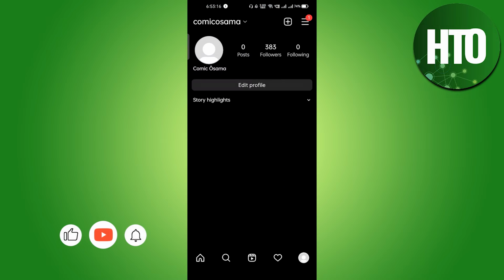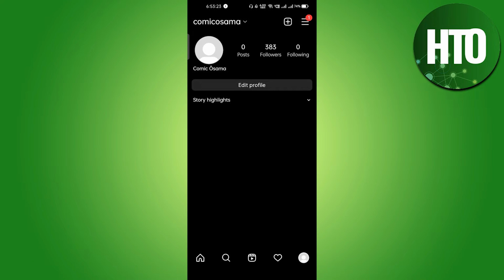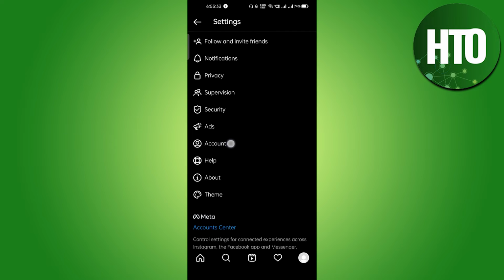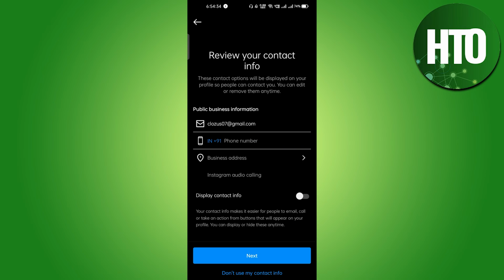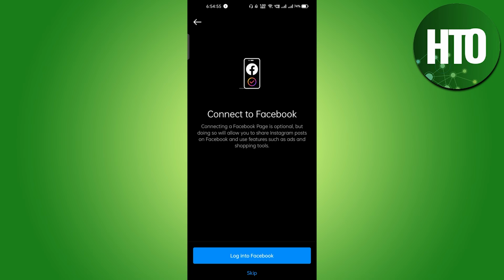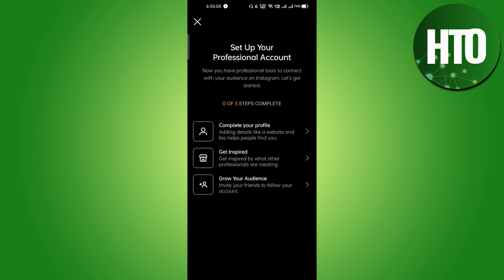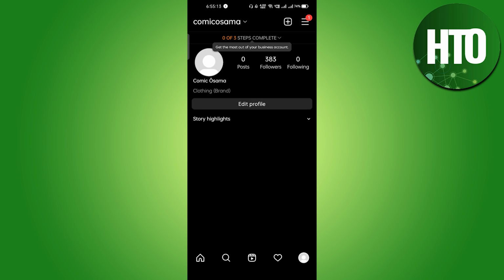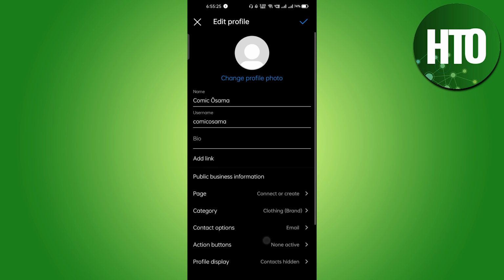How to Add Shop Button on Instagram 2023